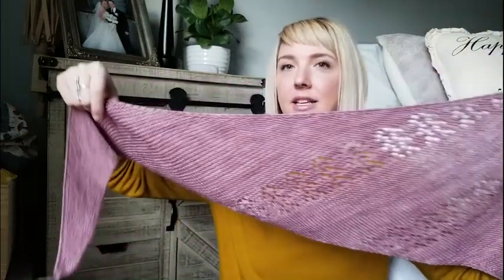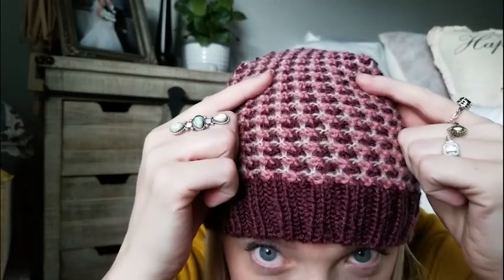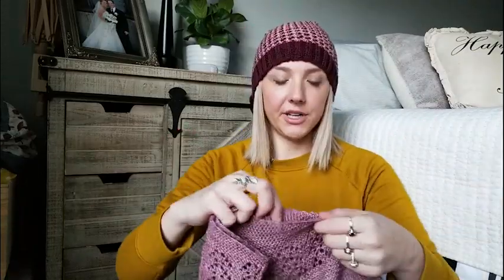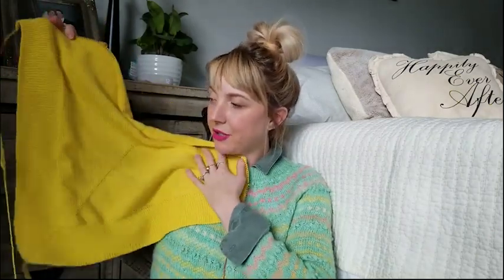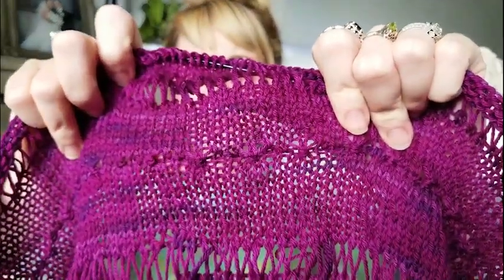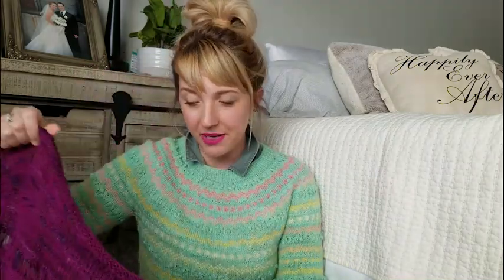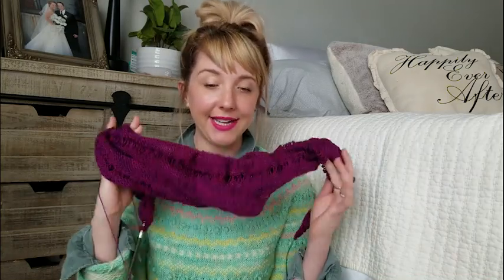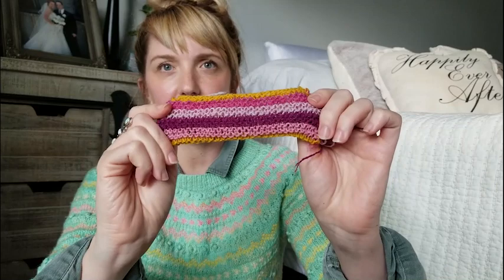A Loop Thru A Loop [13] Knitting Podcast